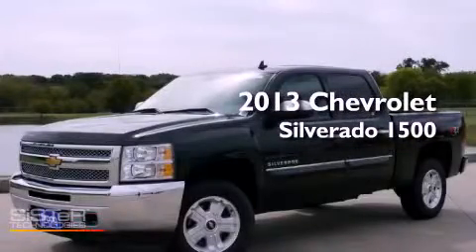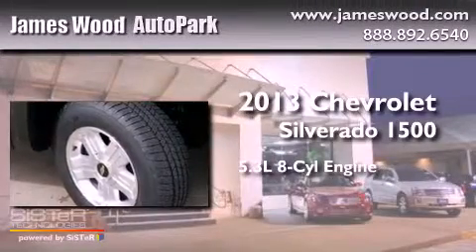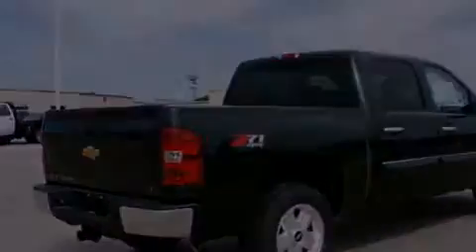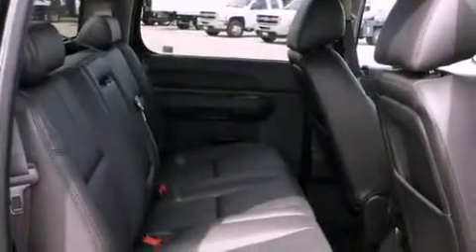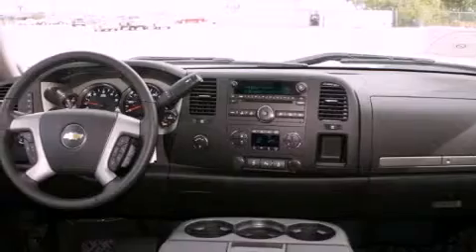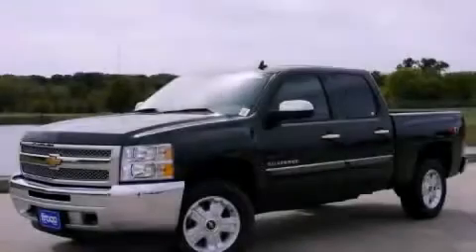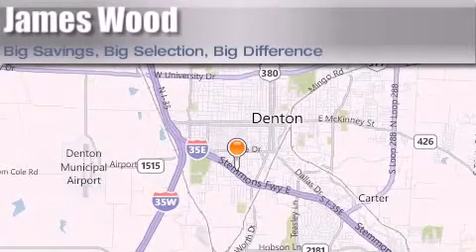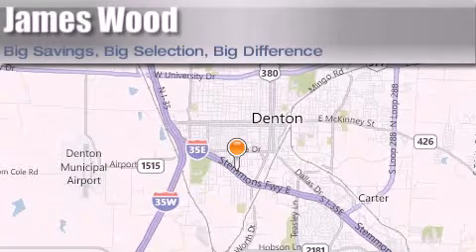2013 Chevrolet Silverado 1500 Dallas TX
Year : 2013
 Make : Chevrolet
 Model : Silverado 1500
 Engine : 5.3L 8 Cyl. Sequential-Port F.I.
 Trans . : 6 Speed Automatic
 Exterior : Fairway Metallic
 Miles : 10

 Stock : 230790

 2013 Chevrolet Silverado 1500 Denton TX